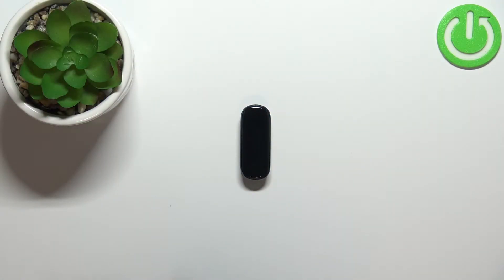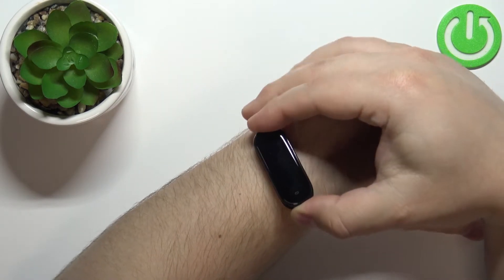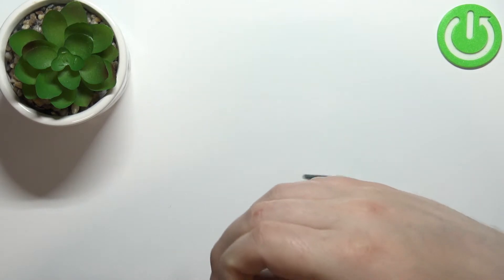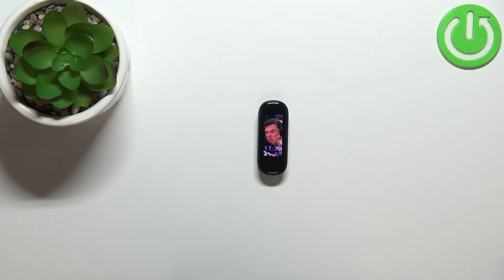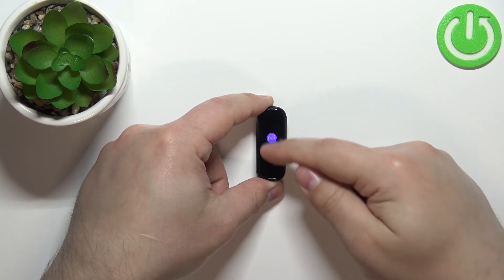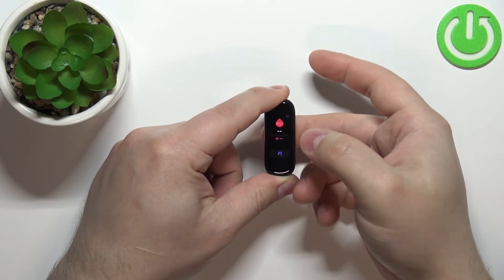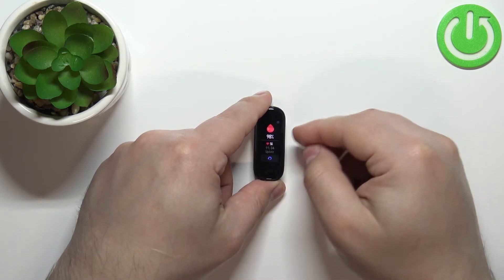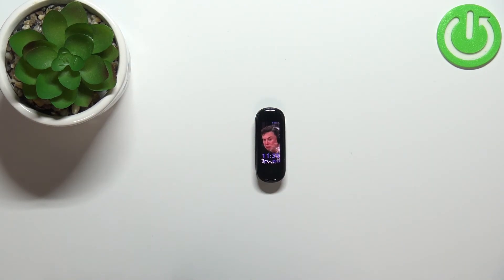How to Measure Blood Oxygen in Amazfit Band 5?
In this video tutorial we are going to show you how easy you can check your oxyden level in blood on Amazfit Band 5.

How to Check  Blood Oxygen Level in Amazfit Band 5? Is there a way to measure blood oxygen in Amazfit Band 5? Is there a way to measure blood oxygen in Amazfit Band 5? Is it possible to measure blood oxygen with the Amazfit Band 5?